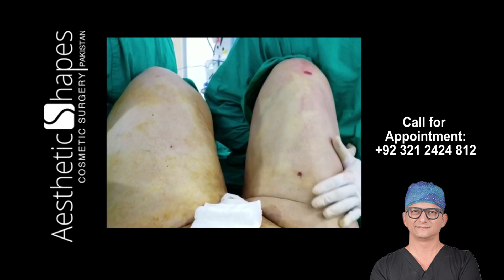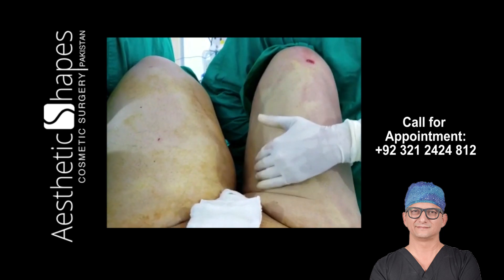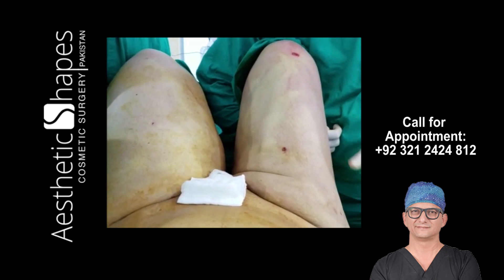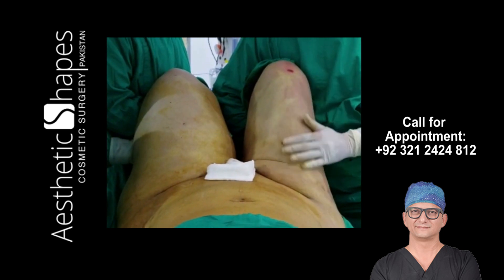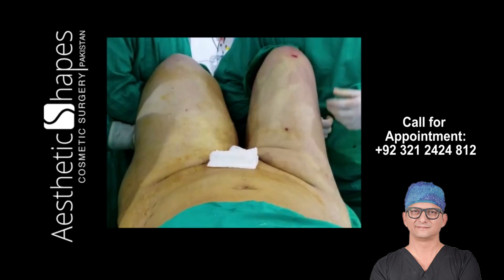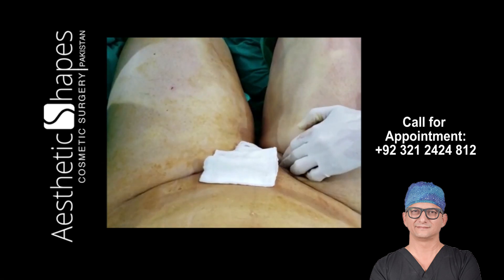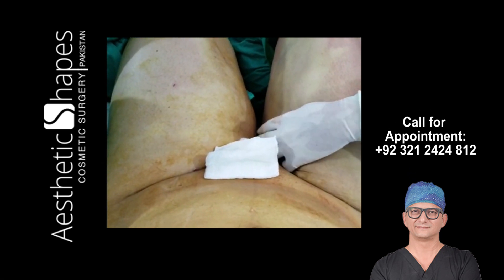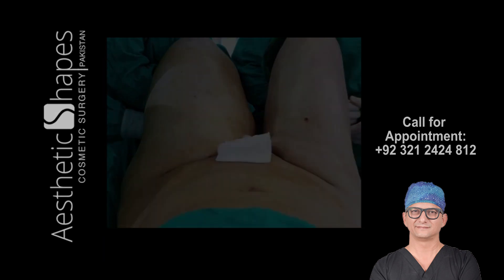Thigh Liposuction in Pakistan by Dr Arif Hussain Best plastic surgeon in Karachi, Pakistan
Thigh Liposuction in Pakistan by Dr Arif Hussain the best plastic surgeon in Karachi, Pakistan

In this video Dr Arif Hussain is performing Thigh liposuction using latest tech power x american machine and you can see the amazing results achieved by him by comparing between the one side thigh he completed to the non operated thigh! Huge amount of fat is removed